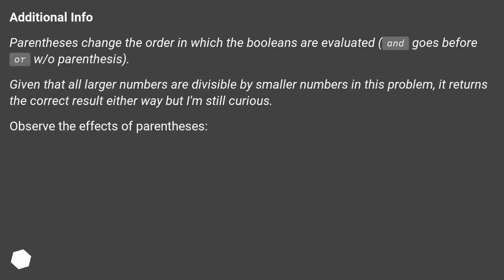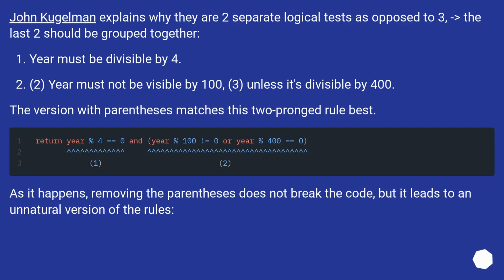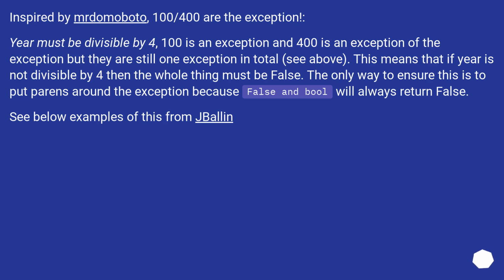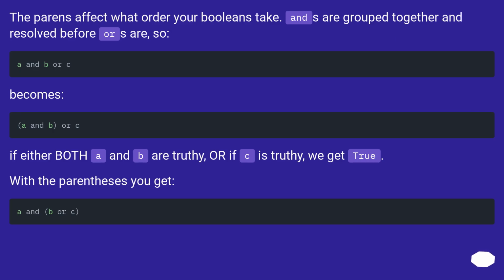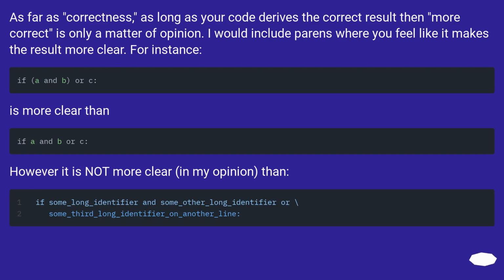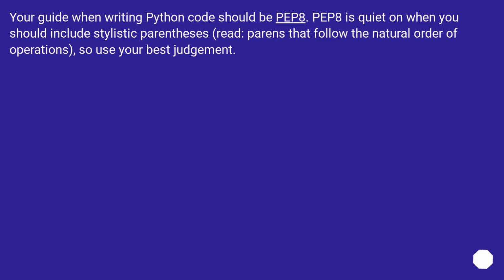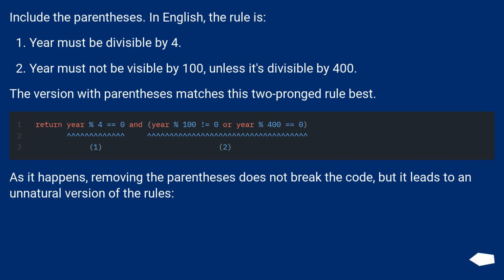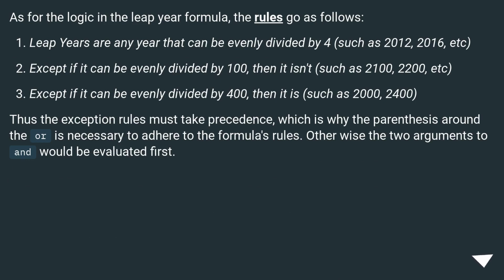Leap Year Boolean Logic: Include Parentheses?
Chapters
00:00 Question
01:28 Accepted answer (Score 1)
03:56 Answer 2 (Score 5)
06:11 Answer 3 (Score 3)
07:07 Answer 4 (Score 2)
08:24 Thank you